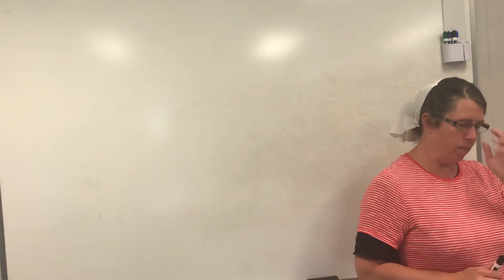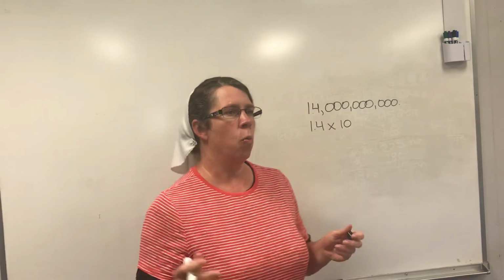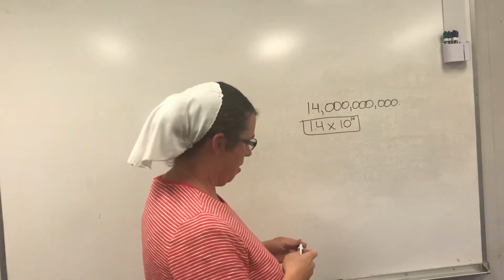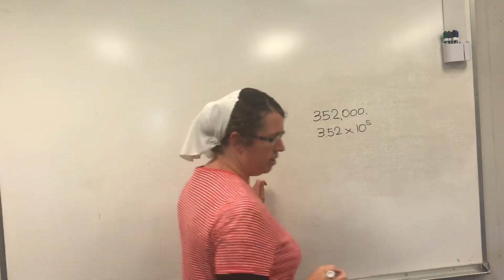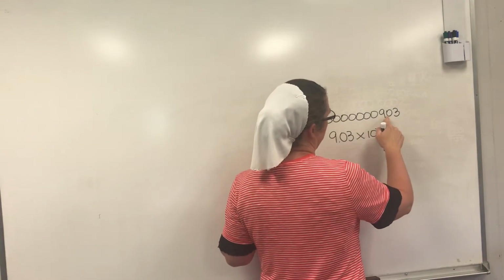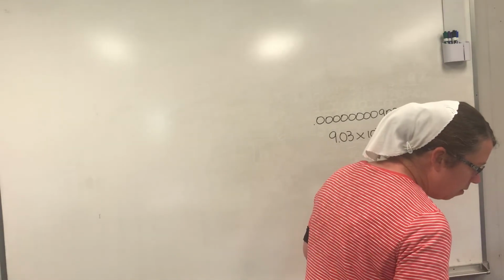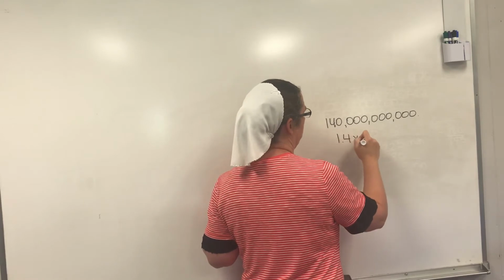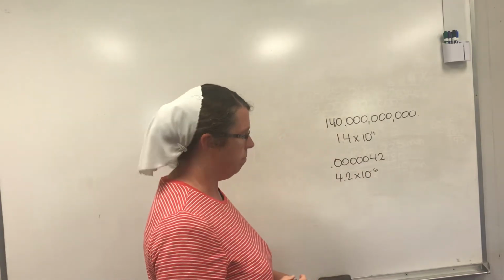7th grade math L3